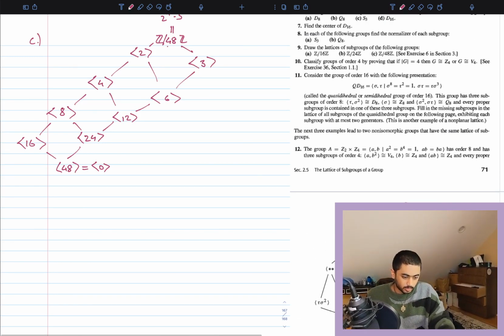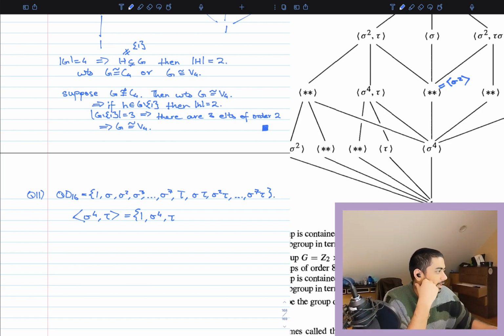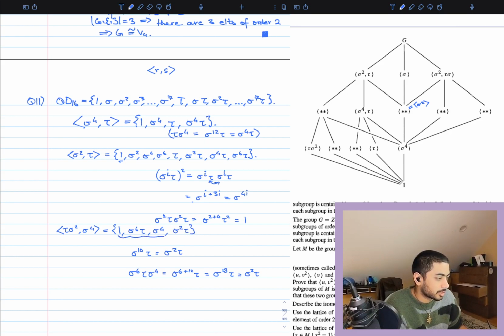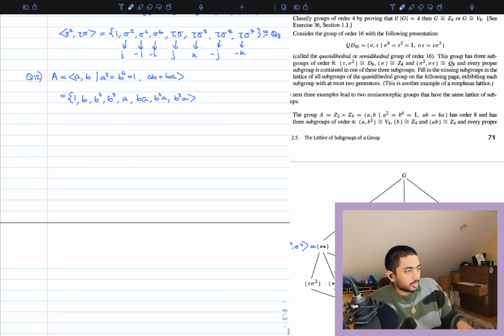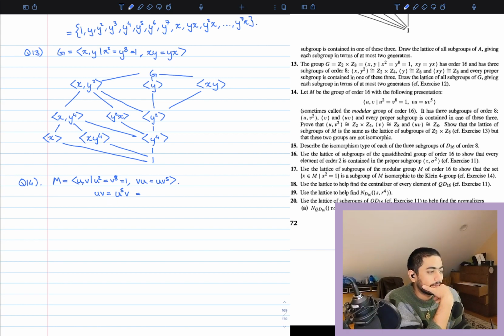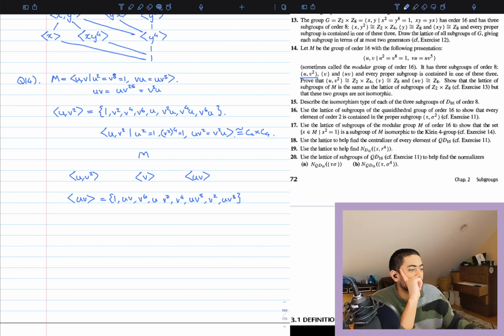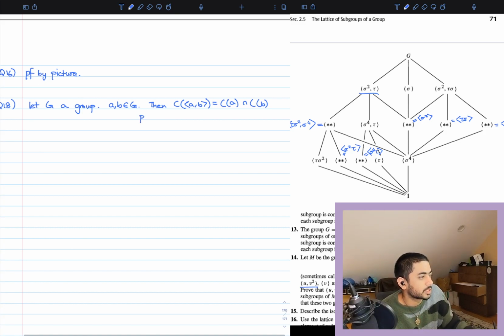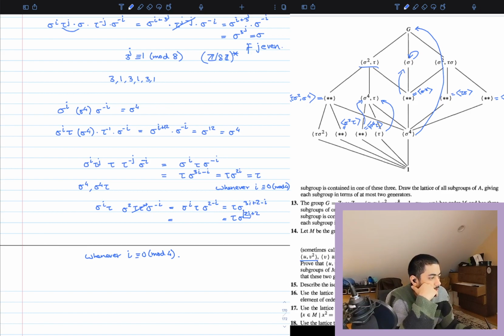The Best Things About Math